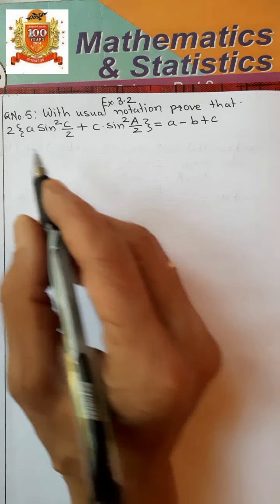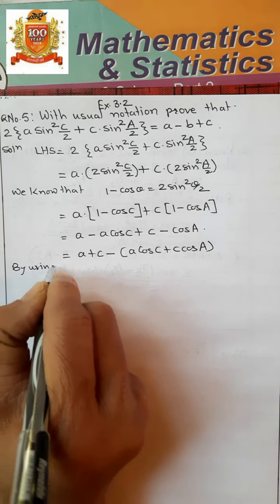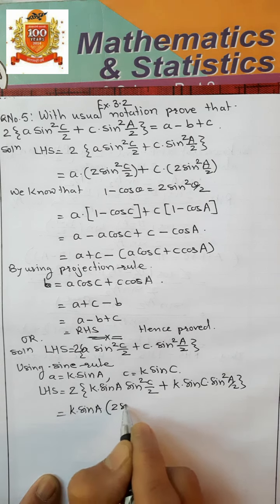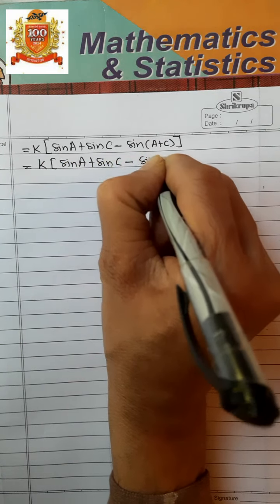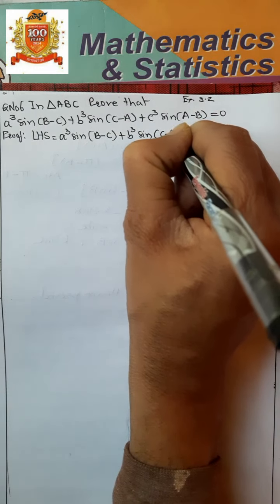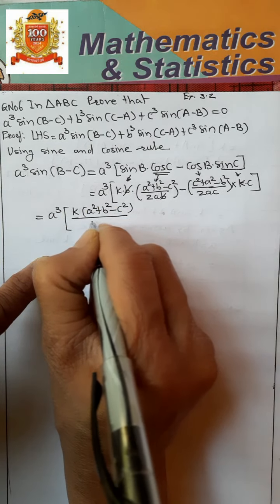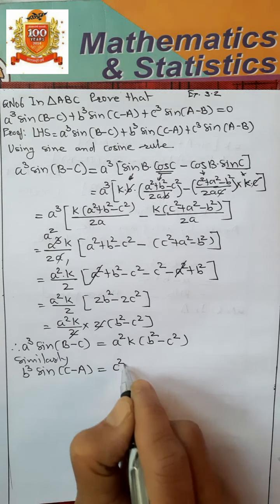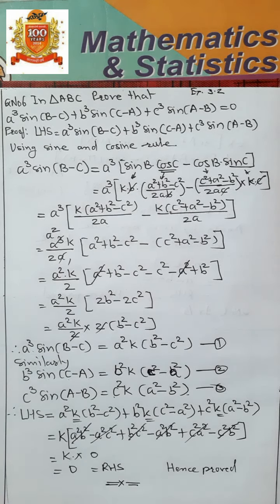M1,Ch-3 Trigonometric Functions (11)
Ex.3.2 Qno.3 to 6.